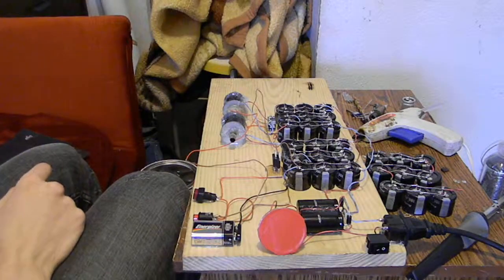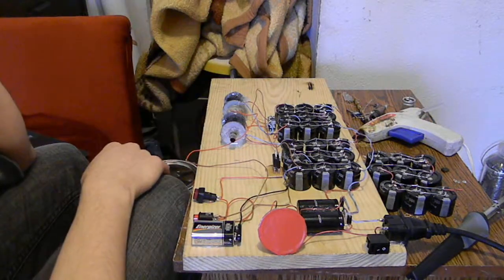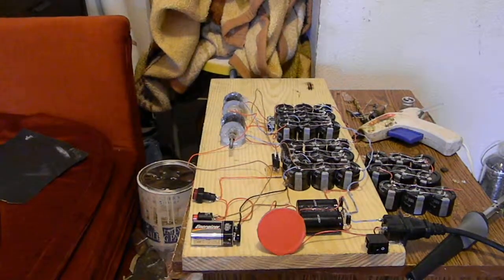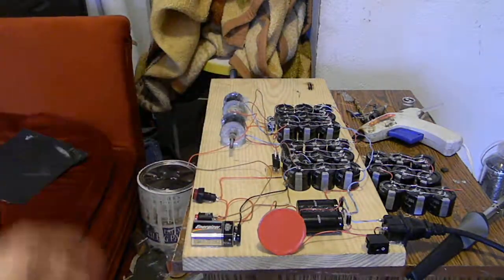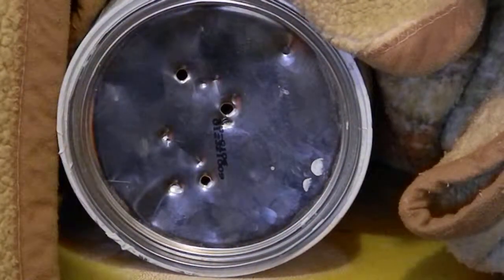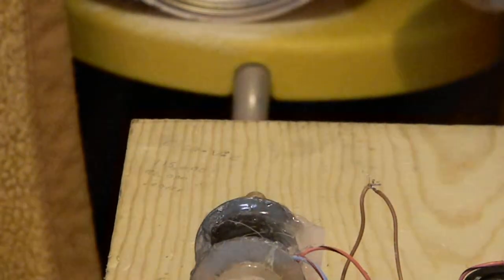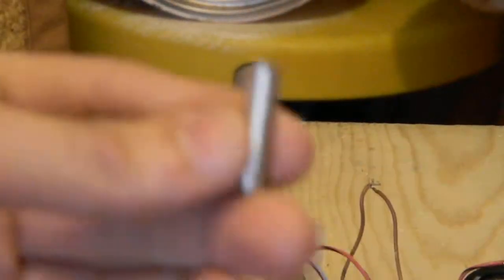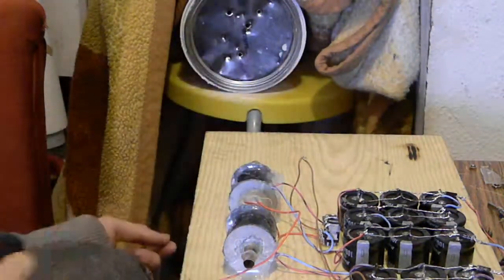2 Stage Coilgun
Just a test of my 2 stage coilgun (: